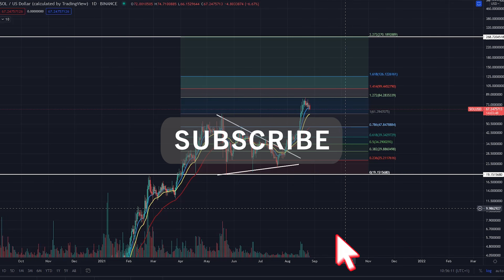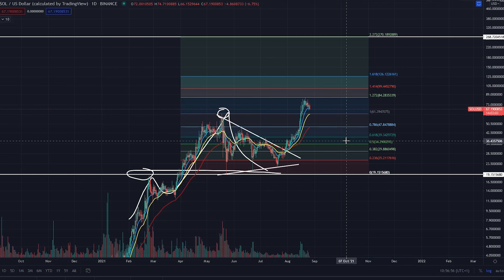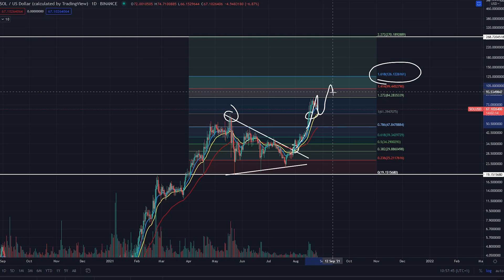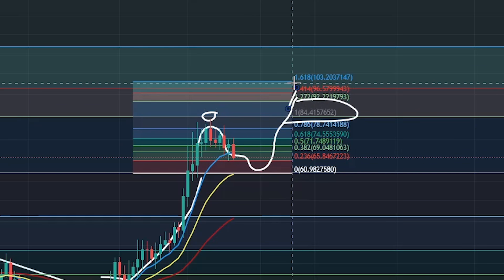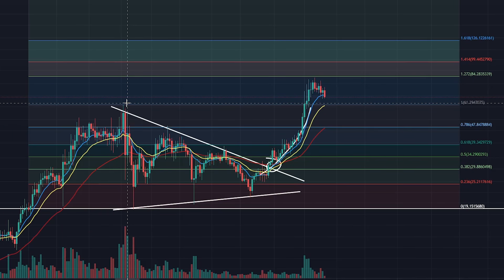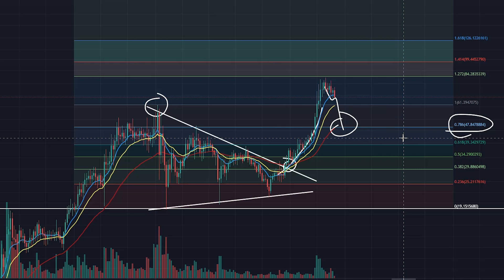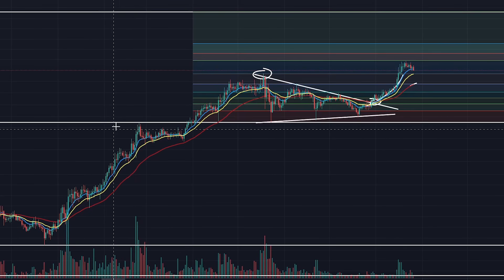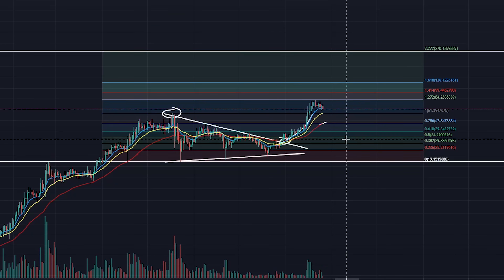SOLANA PRICE PREDICTION! - SOLANA SOL 2021 - SOLANA TECHNICAL ANALYSIS